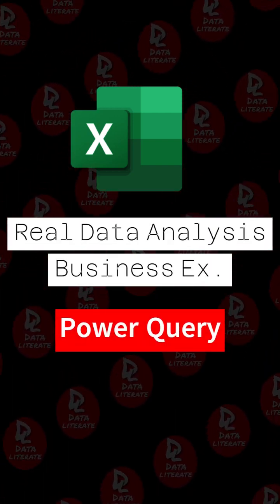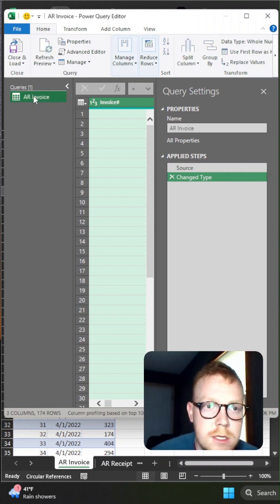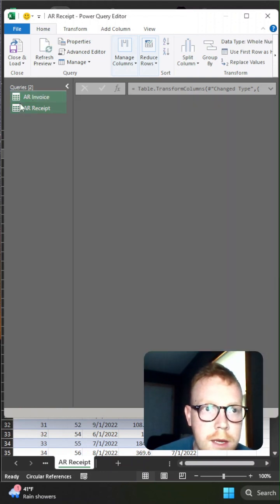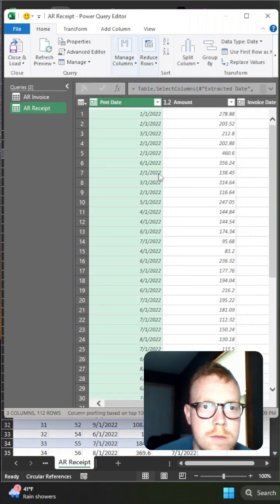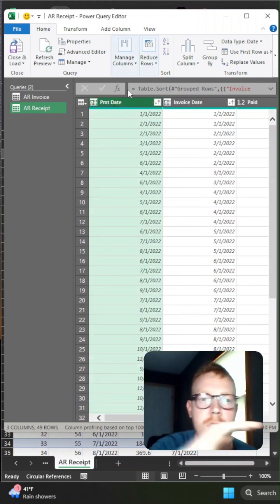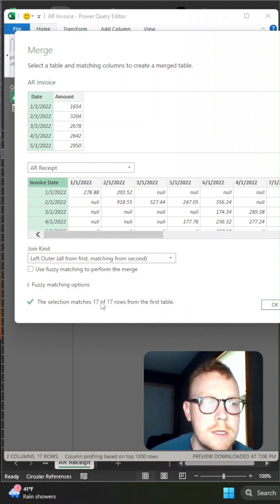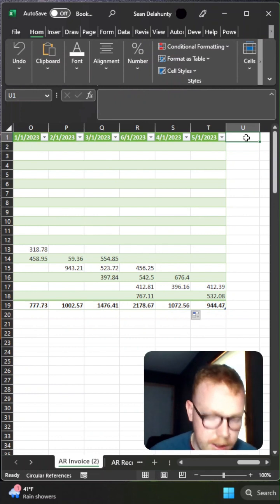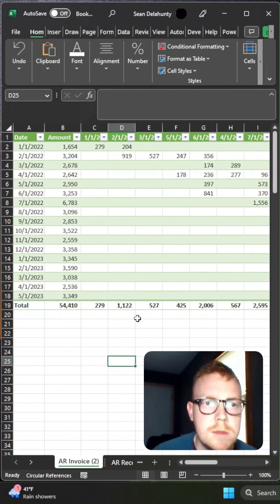Excel - Data Analysis Business Example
Real World Data Analysis Example